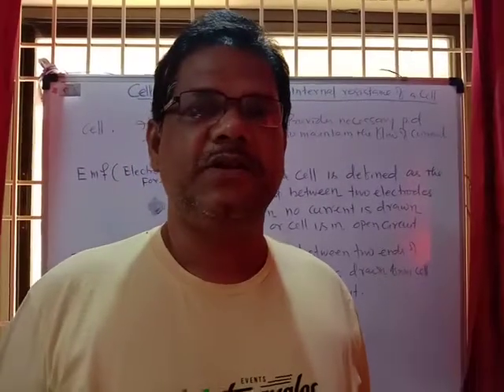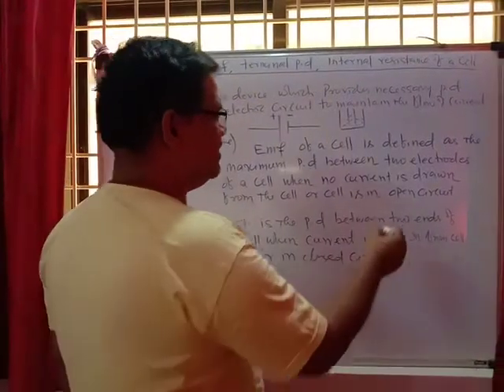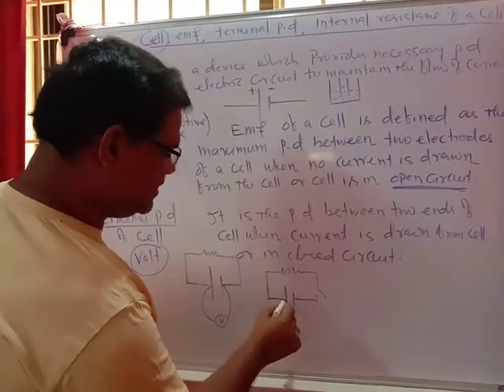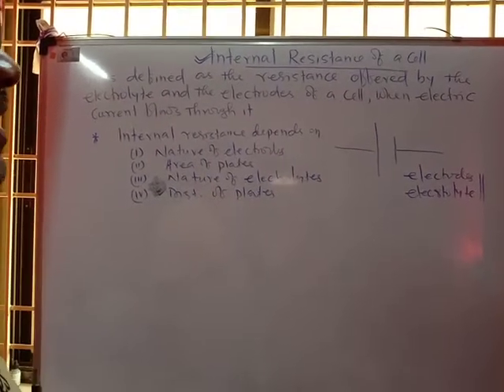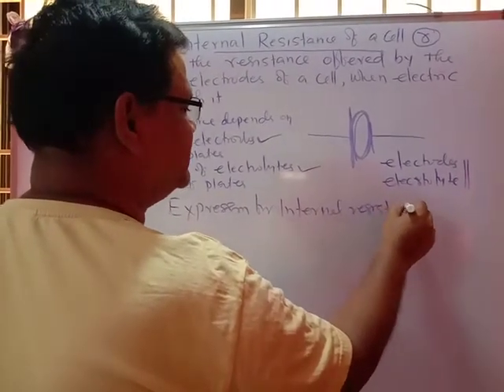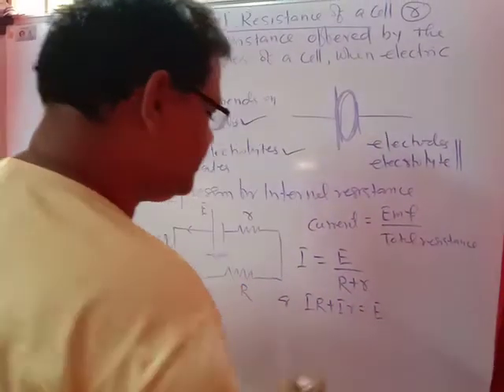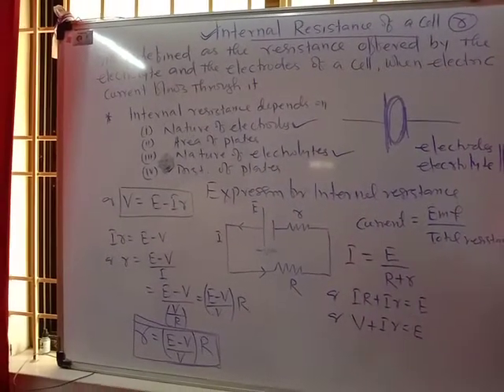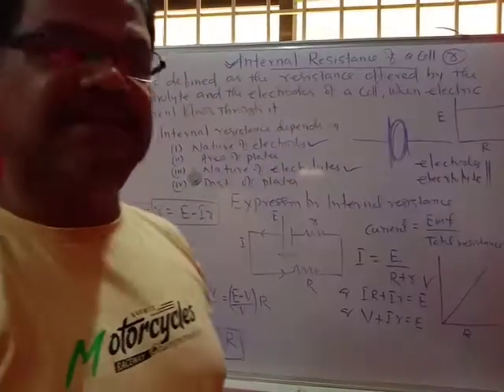CELL, TERMINAL PD, INTERNAL RESISTANCE OF CELL | CLASS 12 PHYSICS | CHAPTER 3